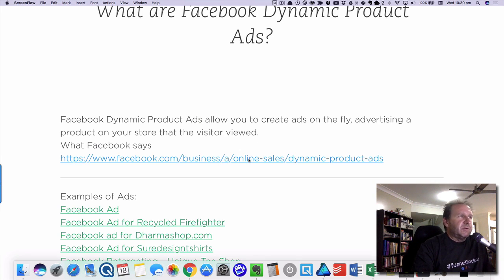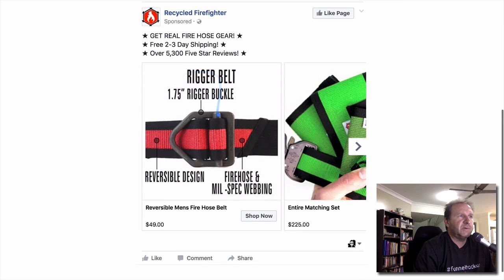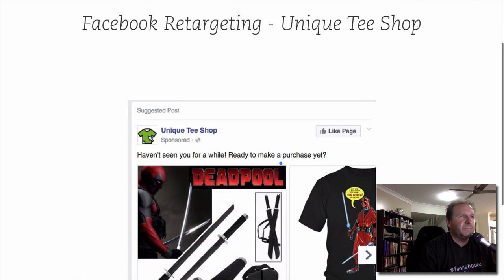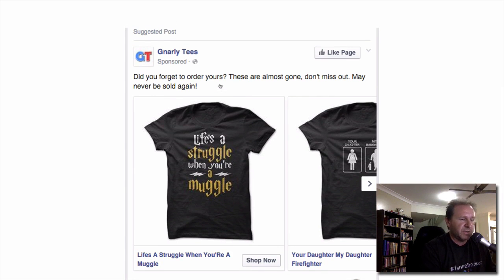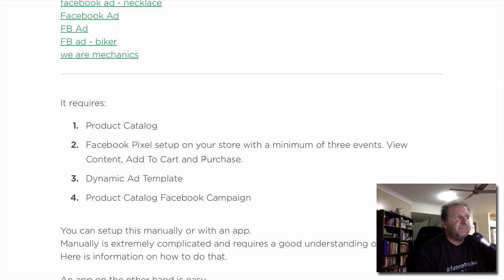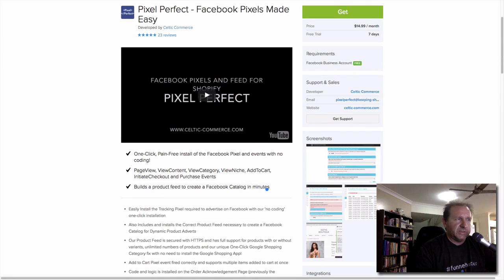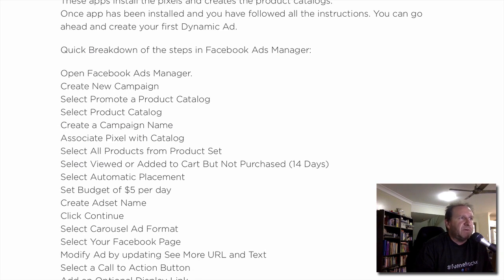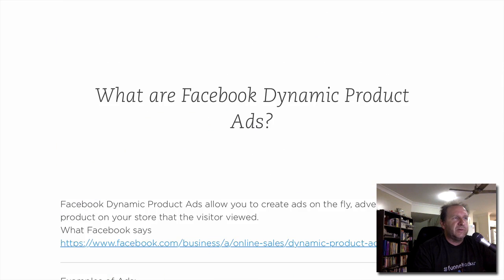What Are Facebook Dynamic Product Ads?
Facebook Dynamic Product Ads allow you to create ads on the fly, advertising a product on your store that the visitor viewed.

It requires:
1. Product Catalog
2. Facebook Pixel setup on your store with a minimum of three events. View Content, Add To Cart and Purchase.
3. Dynamic Ad Template
4. Product Catalog Facebook Campaign

You can setup this manually or with an app.
Manually is extremely complicated and requires a good understanding of code.
Here is information on how to do that.

An app on the other hand is easy.

These apps install the pixels and creates the product catalogs.
Once app has been installed and you have followed all the instructions. You can go ahead and create your first Dynamic Ad.

Quick Breakdown of the steps in Facebook Ads Manager:

Open Facebook Ads Manager.
Create New Campaign
Select Promote a Product Catalog
Select Product Catalog
Create a Campaign Name
Associate Pixel with Catalog
Select All Products from Product Set
Select Viewed or Added to Cart But Not Purchased (14 Days)
Select Automatic Placement
Set Budget of $5 per day
Create Adset Name
Click Continue
Select Carousel Ad Format
Select Your Facebook Page
Modify Ad by updating See More URL and Text
Select a Call to Action Button
Add an Optional Display Link
Select Track All Conversions from my Facebook Pixel
Click Place Order

You now have successfully setup your first Dynamic Product Ad.